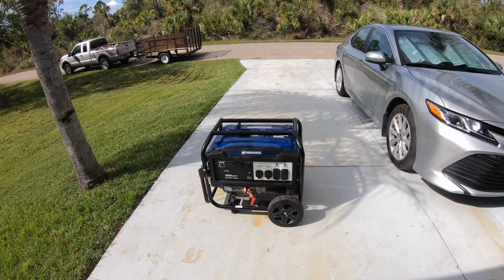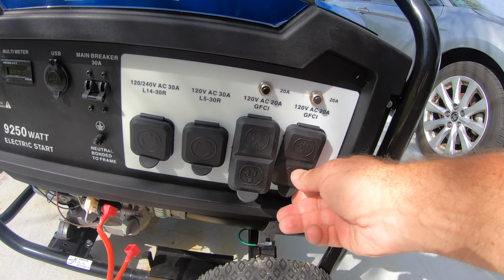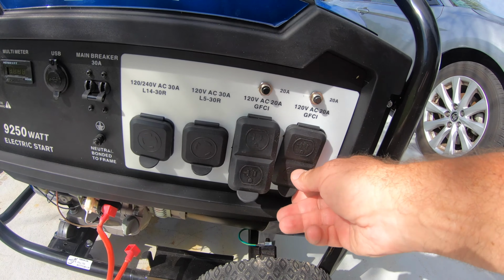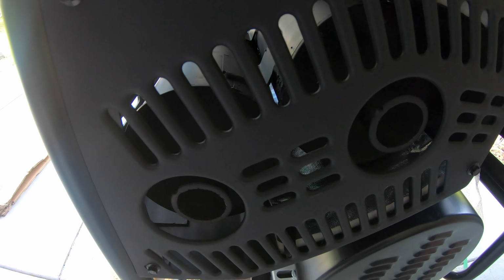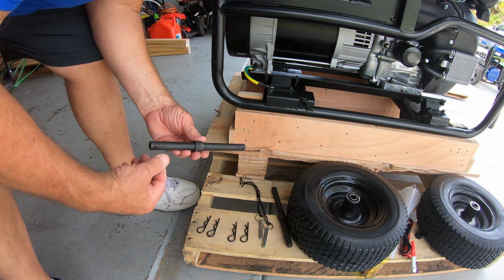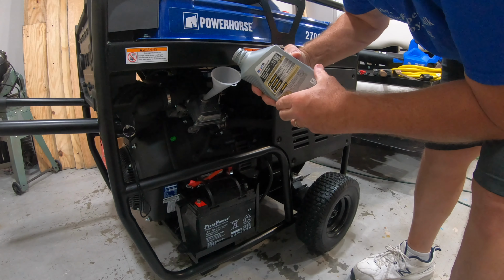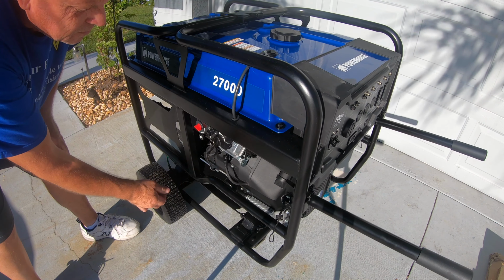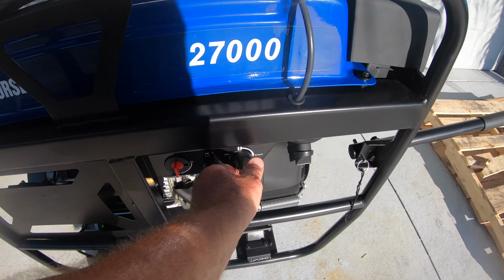Northern Tool Powerhorse 27,000 Watt Generator Unboxing and Overview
In this video I unbox and review the Powerhouse 27,000 Watt Generator.